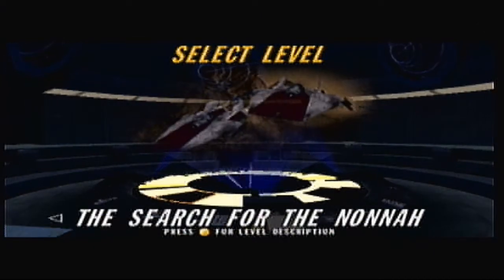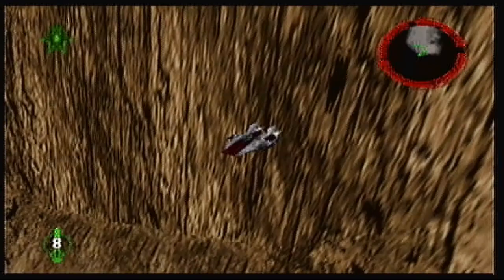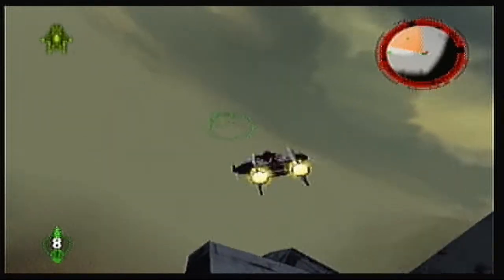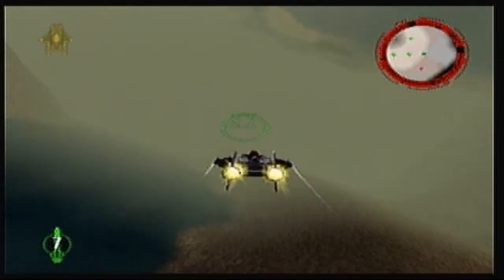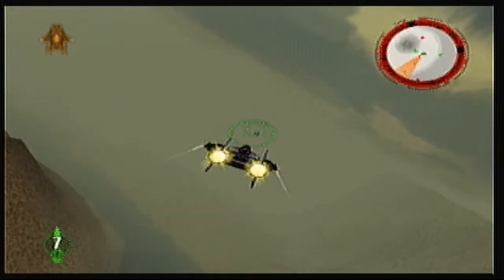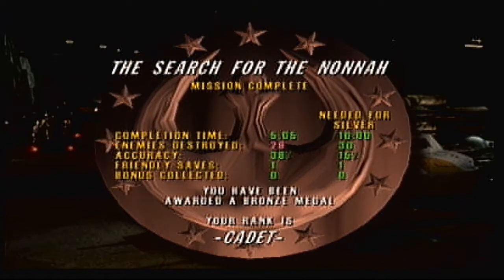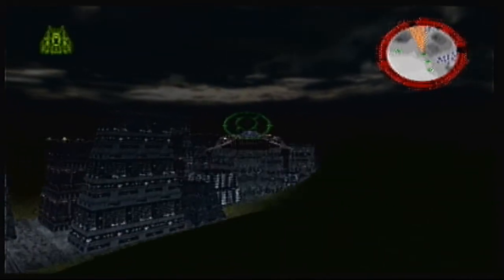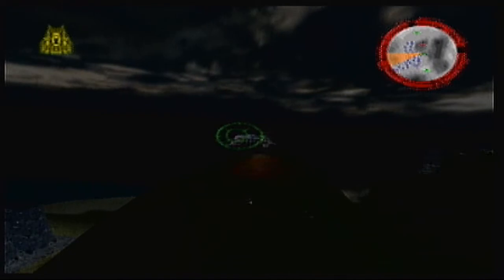Let's Play Star Wars Rogue Squadron Part 2: Searching for Failure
In this episode we search for and find the Nonnah, then attempt to save the capitol city of Corellia.